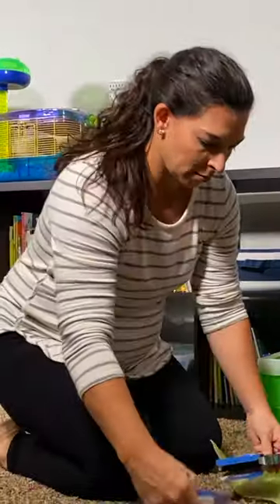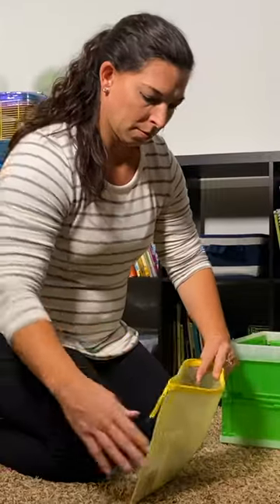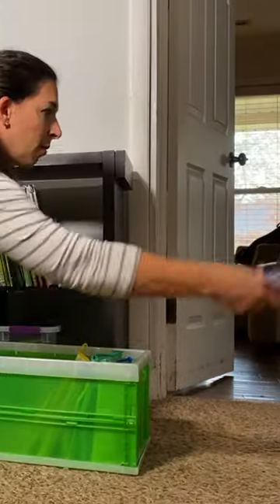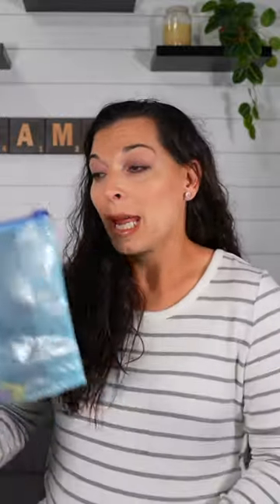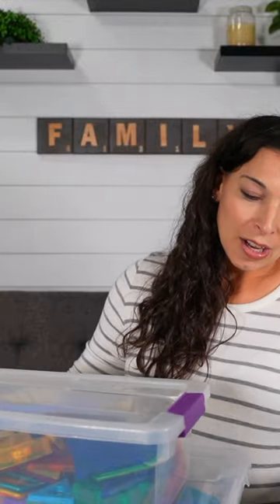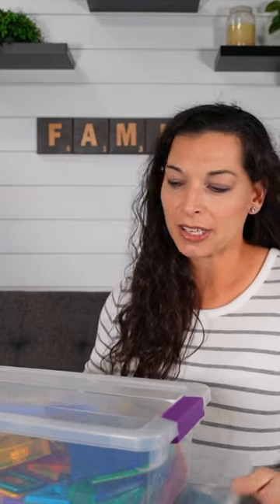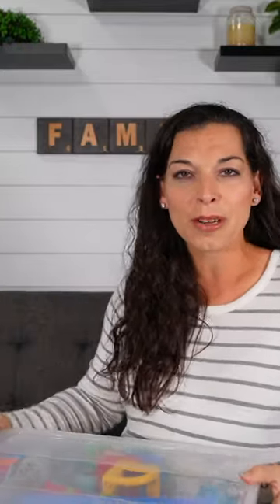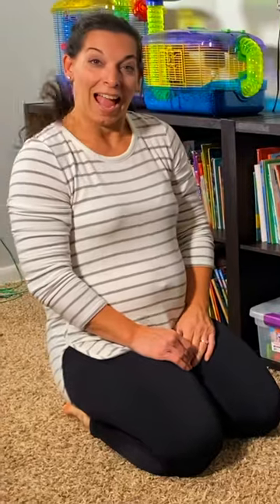Tools to Organize The Kids Toys (Christmas tip # 3)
How to organize the kids toys, declutter, and help structure the kids gift ideas for Christmas.
If you need any of the resources mentioned in the video.. see below

SUNEE Plastic Mesh Zipper Pouch 11x16 in (Black, 12 Packs) Extra Large Zip File Bags for Office Supplies, Cosmetics, Travel Storage, Bills, Accessories, Puzzles & Games Organizing Storage

Sterilite Deep Clip Box Clear Plastic Storage Tote Container with Lid and Transparent Sides for 8.5 x 11 Inch Paper, Magazines, or Craft Supplies

Tribello Stack & Carry 2 Layer Handle Box, Clear Plastic Stackable Case with Lid and Blue Handle - for Organization, Size 14 x 10 x 7-

Rubbermaid Cleverstore Clear 16 Qt/4 Gal, Pack of 6 Stackable Plastic Storage Containers with Durable Latching Clear Lids, Visible Organization, Great for Classroom, Underbed, and Kitchen Storage

ClosetMaid 1290 Cubeicals Organizer, 12-Cube,